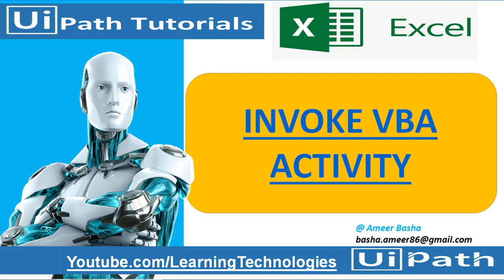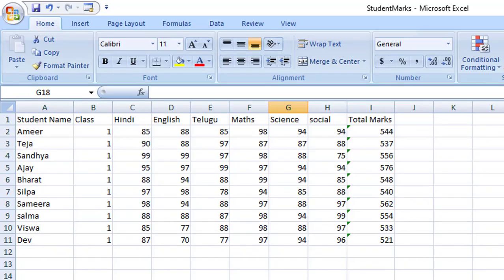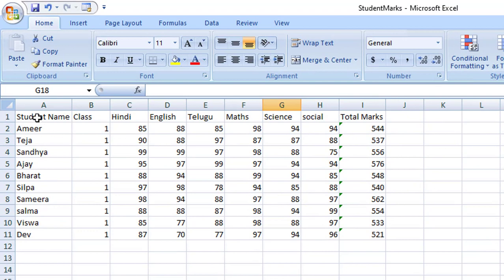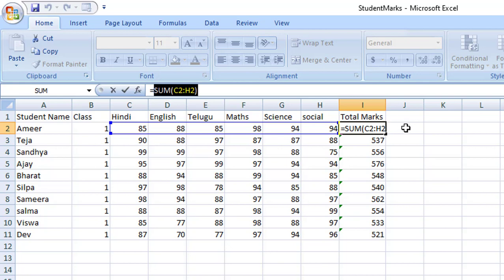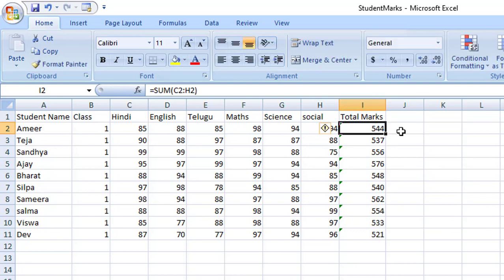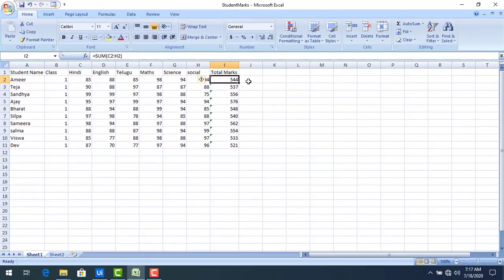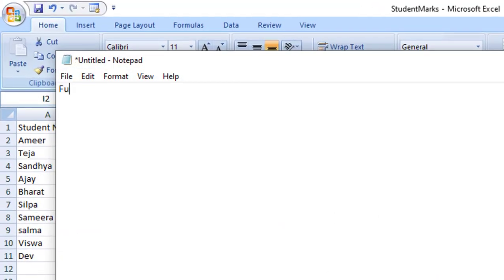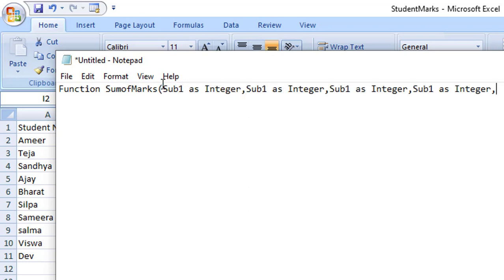UiPath Tutorial || Day 34 : Invoke VBA Activity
In this Session:
 We will learn, how to invoke VBA Activity